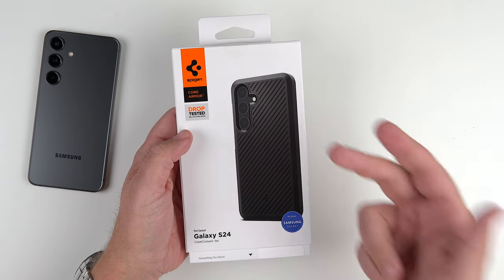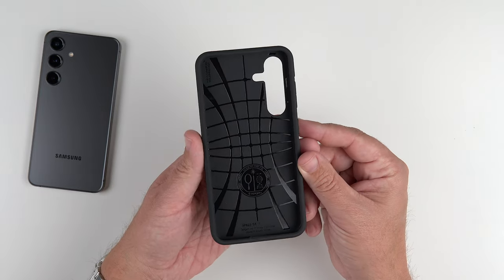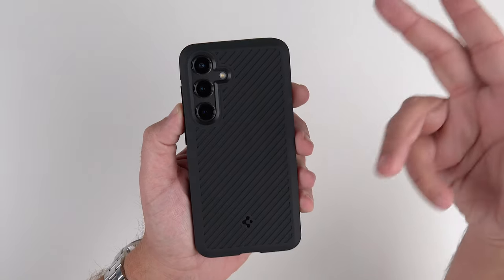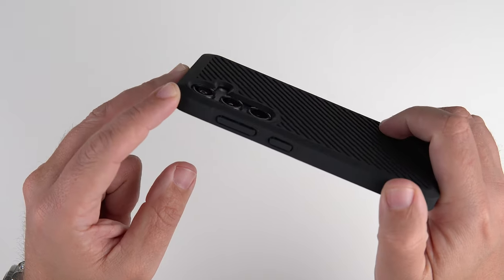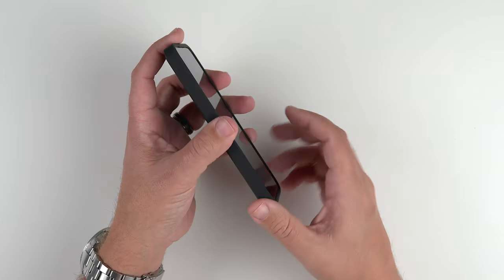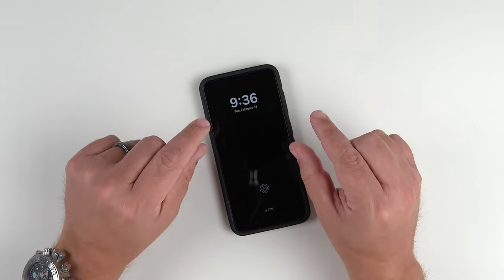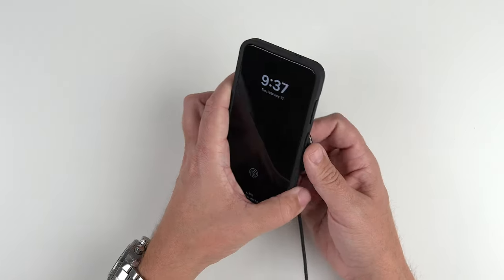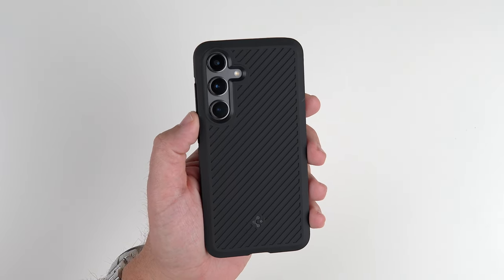Samsung Galaxy S24 Case - Spigen Core Armor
Here is my review of the Spigen Core Armor for the Samsung Galaxy S24! If you are interested in buying this, it's $24.99 on the Spigen website!

Here is a link to buy it for the S24, S24 Plus, and S24 Ultra